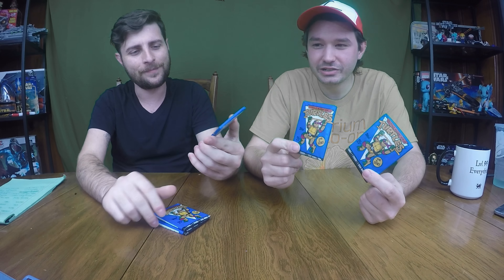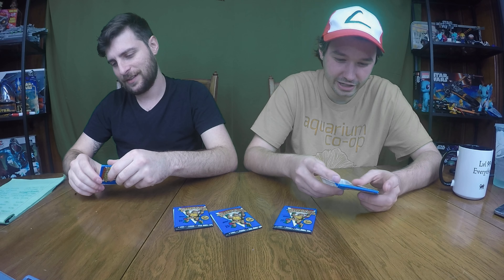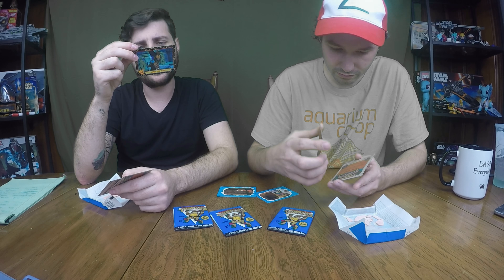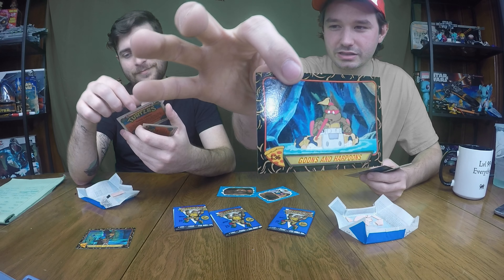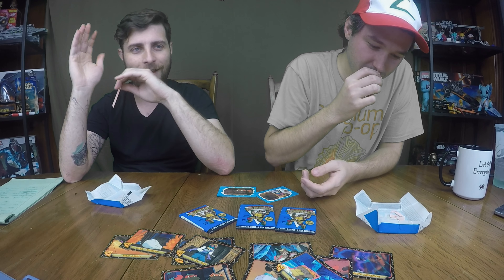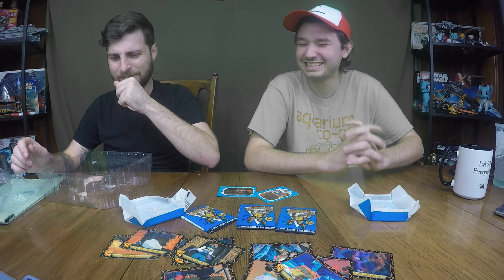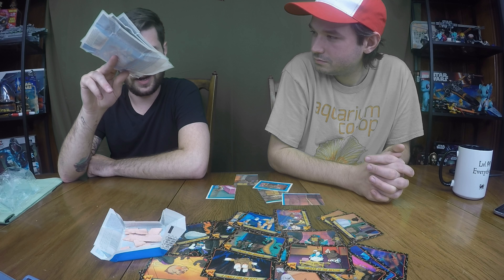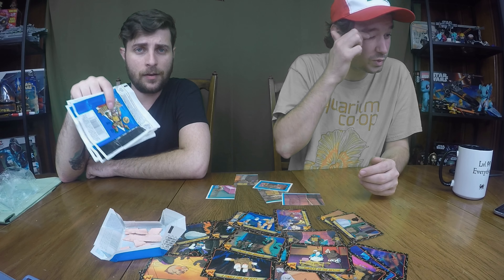Episode 114 Vintage Topps TMNT card wax pack opening Teenage mutant ninja turtles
Today we pull some wax packs out of the Fishy Vault. These Beauties from back in the day where begging to be opened.